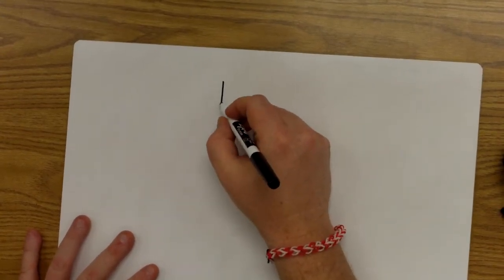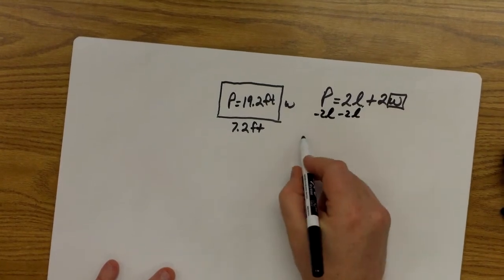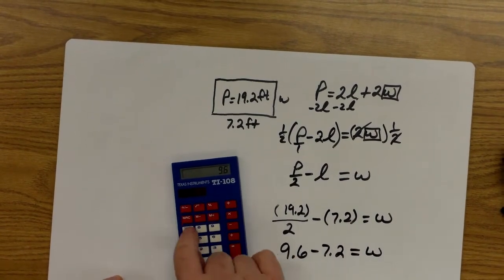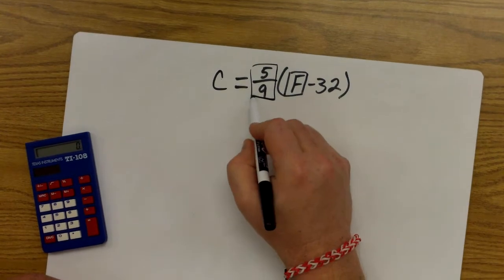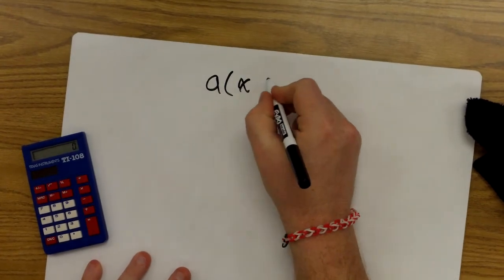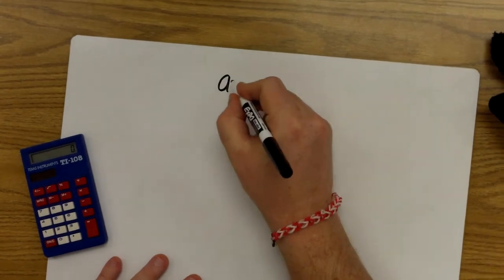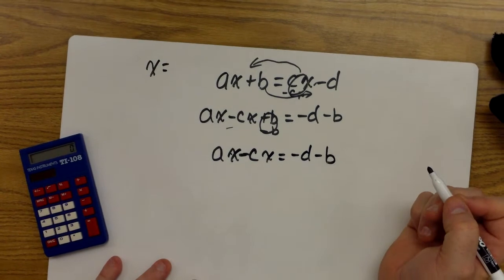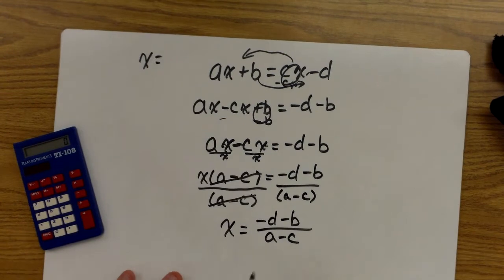Rewriting Equations Part 3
Rewrite Literal Equations and Formulas, includes factoring of a monomial.